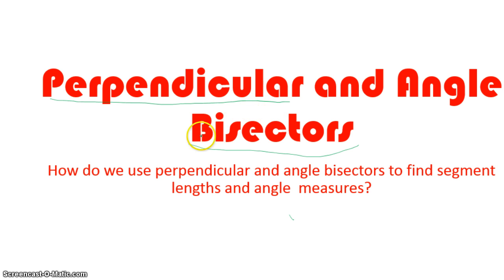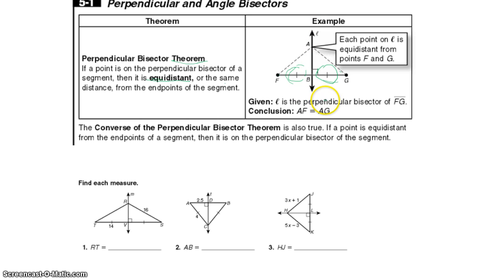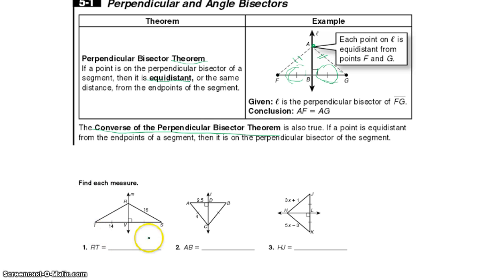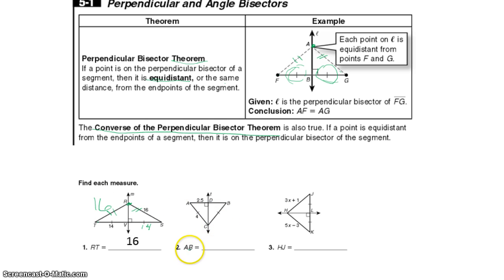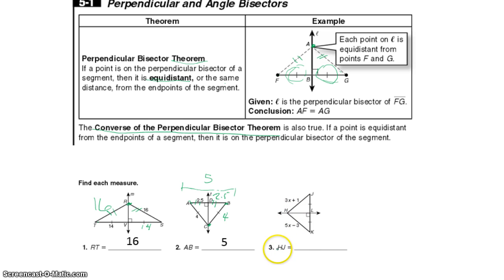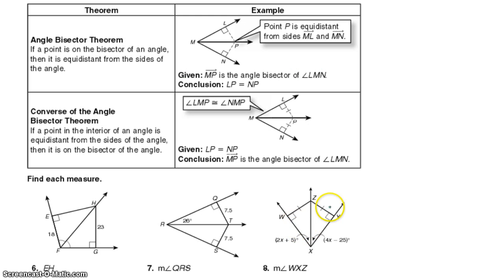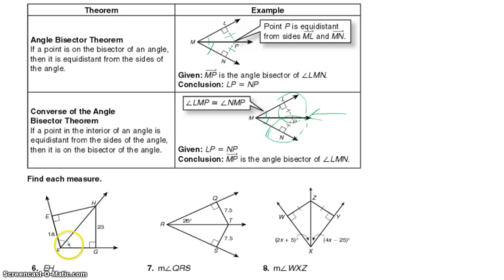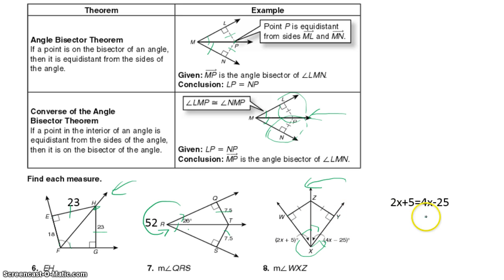Perpendicular & Angle Bisectors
A look at how to use the perpendicular and angle bisectors to find segment length and angle measures